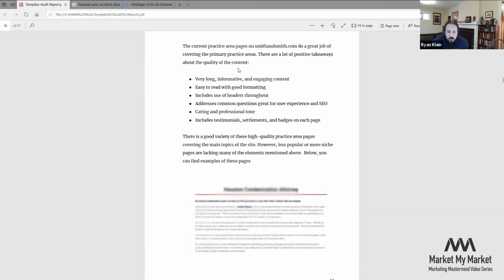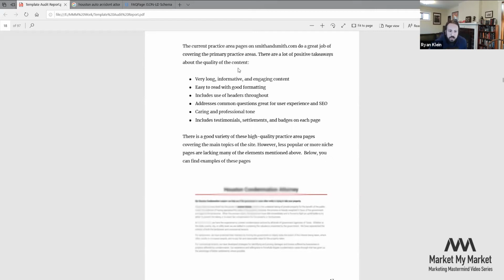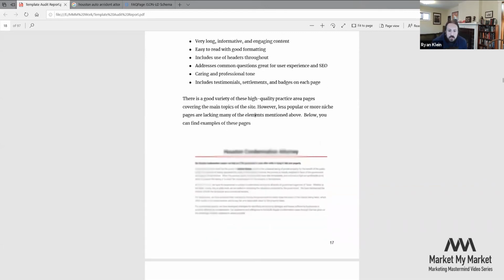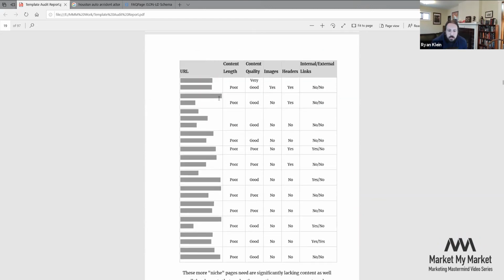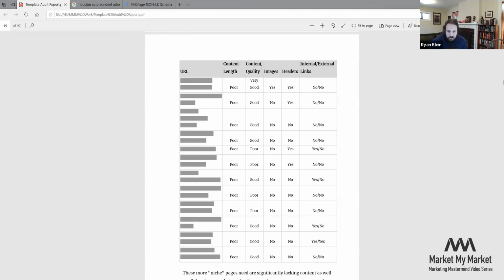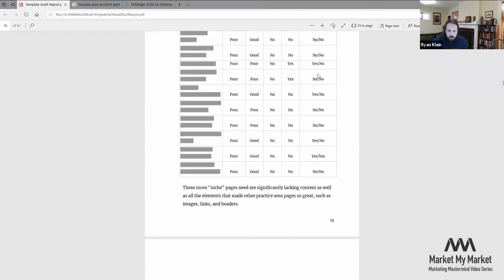SEO Content Strategy with SEO Expert Ryan Klein | Live Professional SEO Tutorial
SEO Content Strategy with Digital Marketing and SEO Expert Ryan Klein.

Marketing Mastermind Video Series | Technical On-Site Audits | Part 10: Content Strategy

In This Video:

•Breaking Down Different Areas of Practice
•Positive Takeaways
•Feedback on Audits